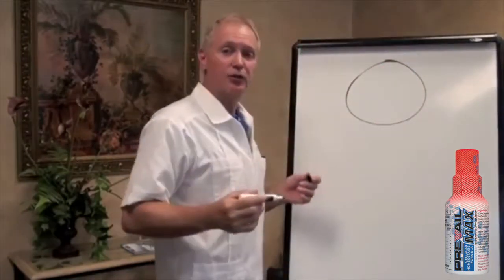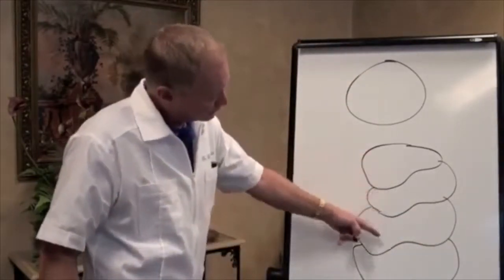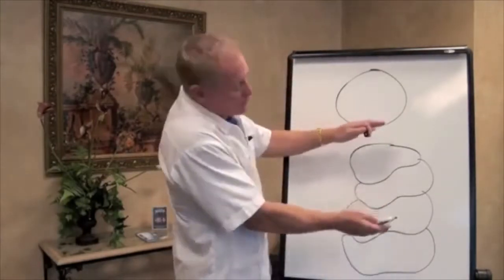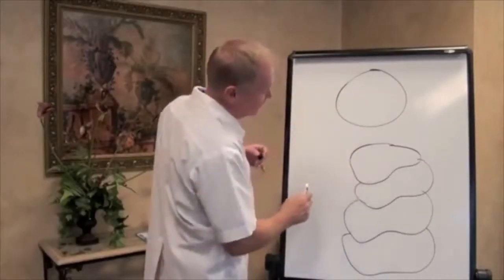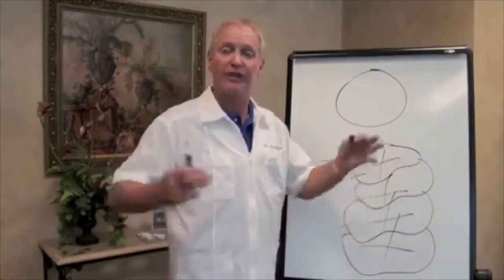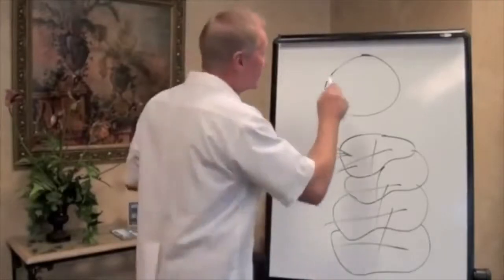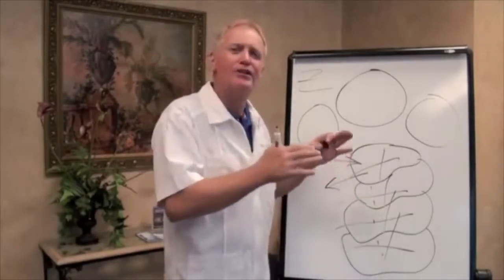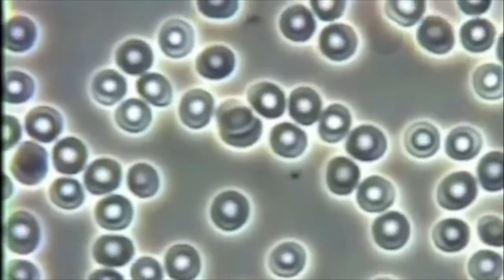PrevailMAX Explained. Dr Shawn Mueller előadása a Prevail Max spréről-angolul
A Valentus termékcsaládja azokat az okokat szünteti meg végleg, amelyek megnehezítik a fogyást és kezdeti fogyás utáni stagnálást, csökkenti vagy teljesen megszünteti a cukorfüggőséget, megemeli a szervezet természetes energiaszintjét, növeli az állóképességet és az életerőt. Ezzel együtt megváltoztatja az élet minőségét.